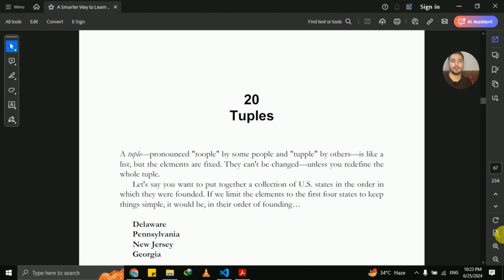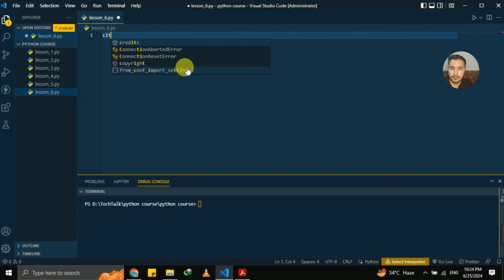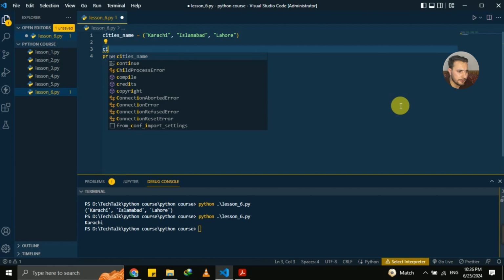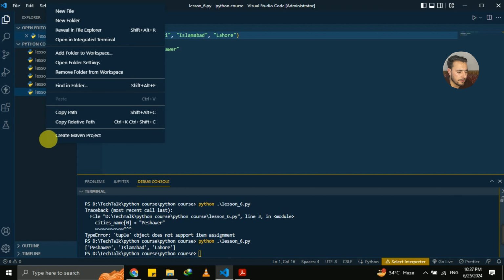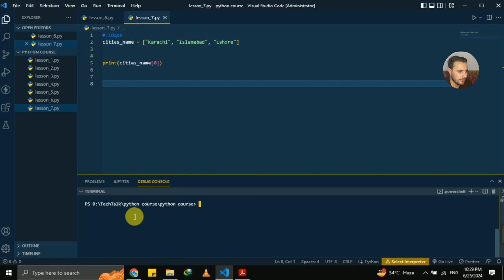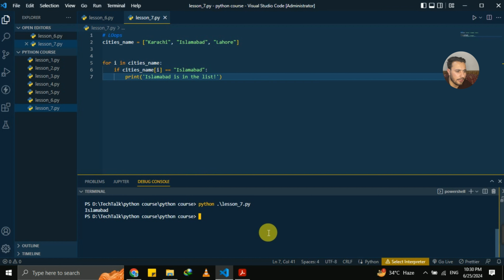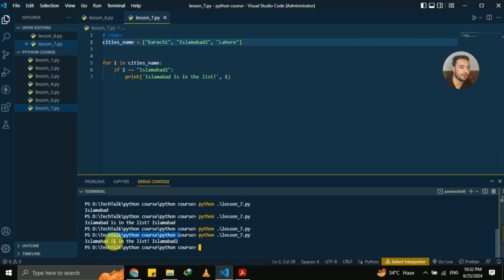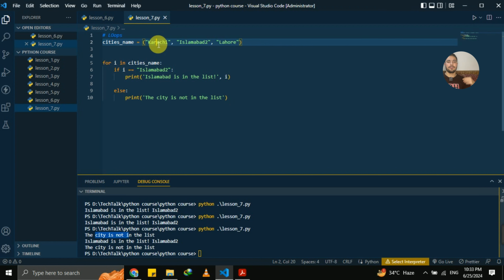tuple | for loop in python | TecTalk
Welcome to our Python programming tutorial! In this video, we'll explore the concept of tuples and how to use for loops to iterate over them in Python. Tuples are an essential data structure in Python, known for their immutability and ability to store related pieces of data efficiently.

What You'll Learn:
- How to define and work with tuples.
- Iterating over tuples using for loops.
- Examples with basic tuples and tuples containing mixed data types.
- Advanced usage: Iterating over tuples of tuples.

Examples Covered:
1. **Basic Tuple Iteration**: Learn how to create a tuple and iterate through its elements using a for loop.
2. **Mixed Data Types**: Understand how tuples can store different data types and how to access each element using a for loop.
3. **Tuples of Tuples**: Dive into more complex structures where tuples contain other tuples and see how to navigate through them.

Whether you're a beginner looking to understand the basics or an experienced programmer seeking to refresh your knowledge, this video has something for everyone.

### Don't forget to:
- **Like** if you find the video helpful.

Happy coding!